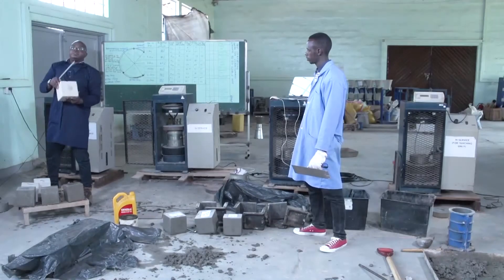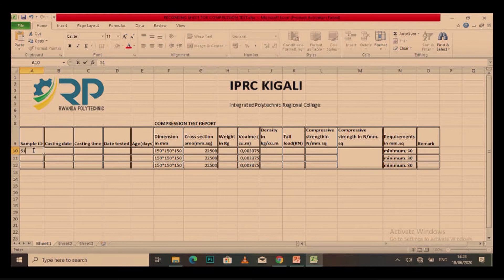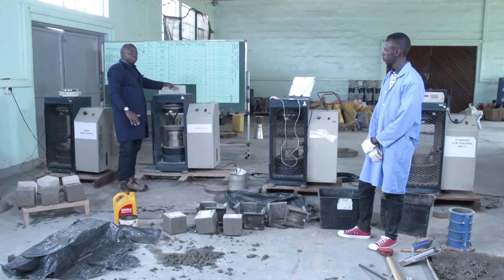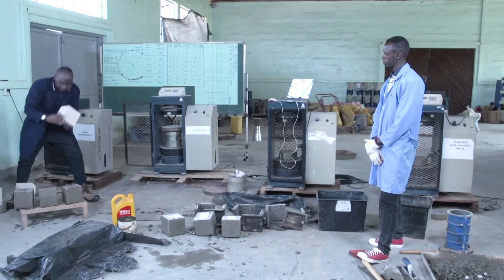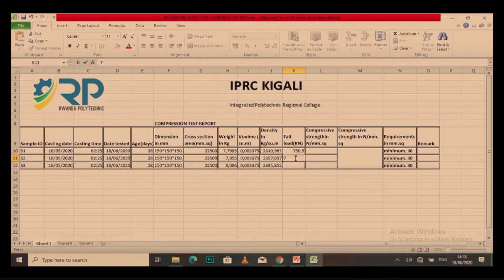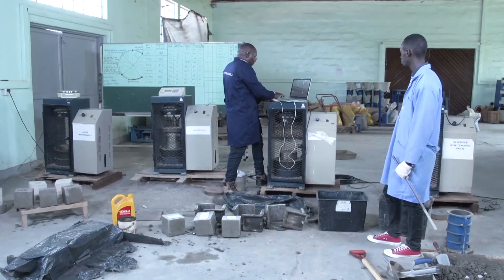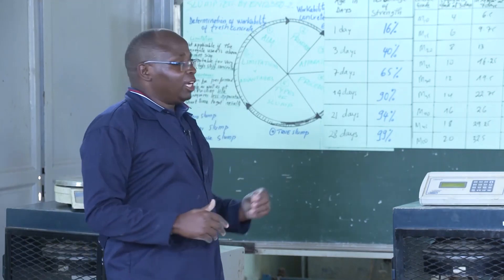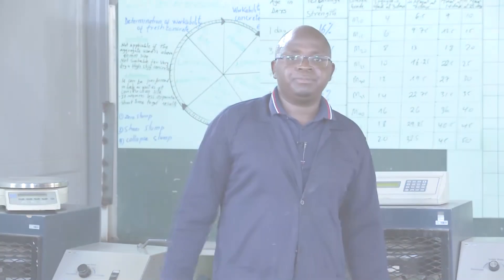Rwanda Polytechnic - Road Construction - Level 5 - Performing a Compression Test - 2 of 2